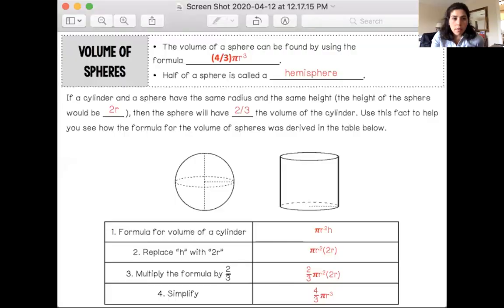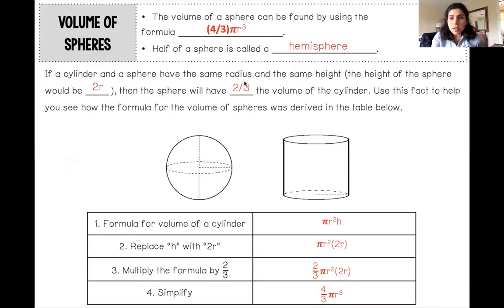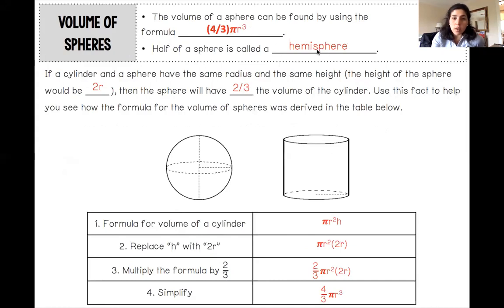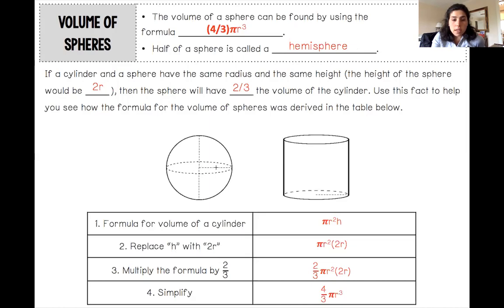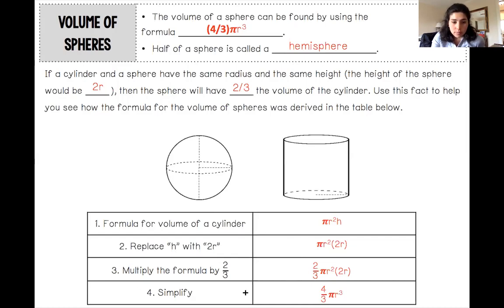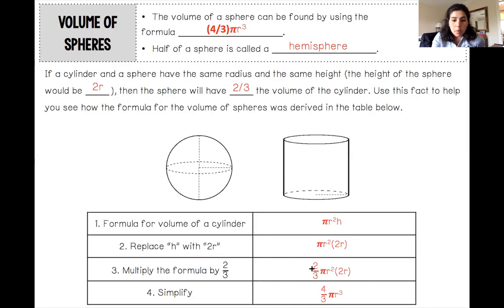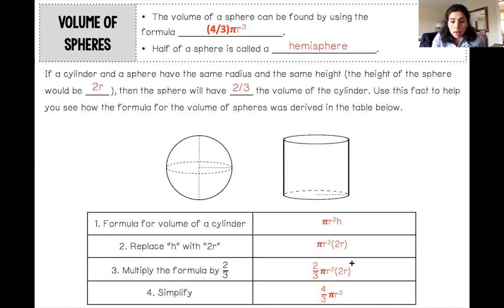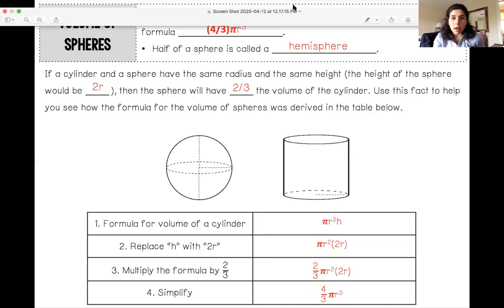8th Math | Friday, 4/17 | Ms. Kastenberg | Week 4